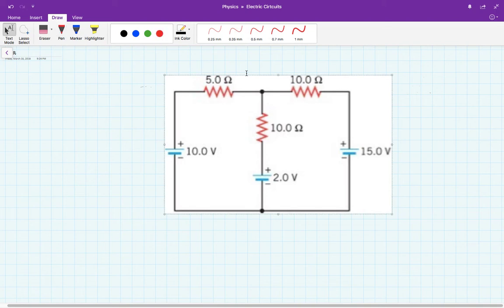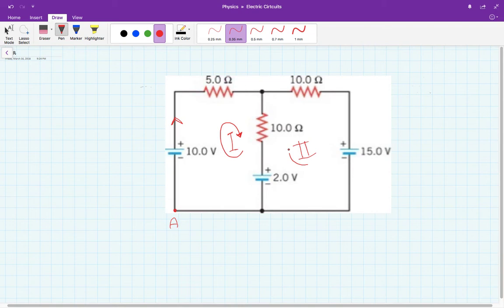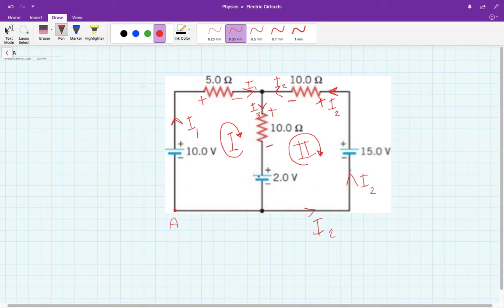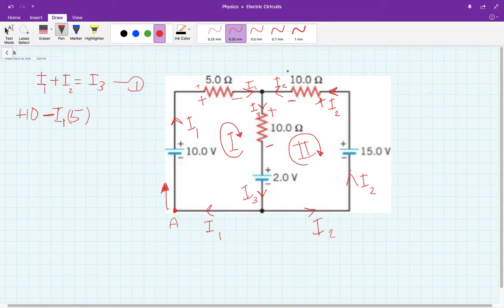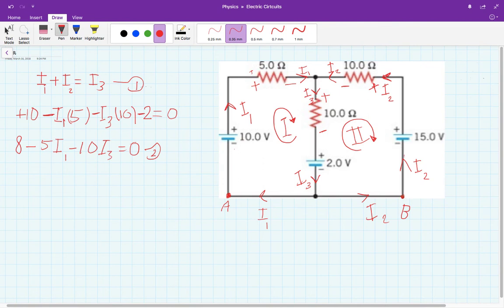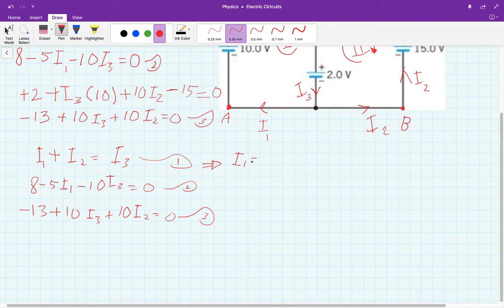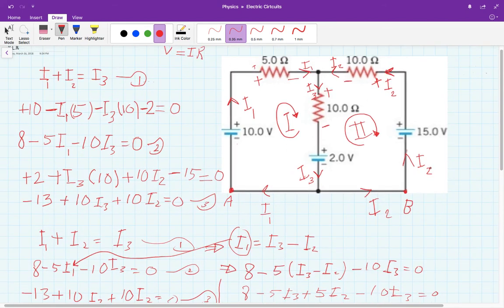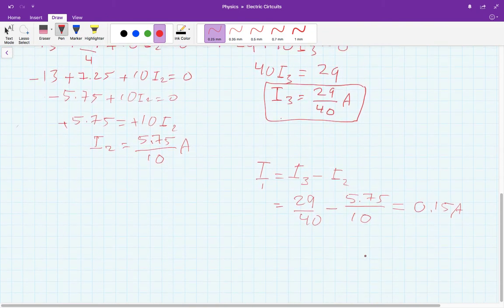Ideal and simple solution to a kirchhoff's loop rule problem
A solution to a circuit using kirchhoff's loop rules to find all currents that are running in a circuit. This solution can be applied to many more similar circuits. The solution is for both algebra based and calculus base introductory physics